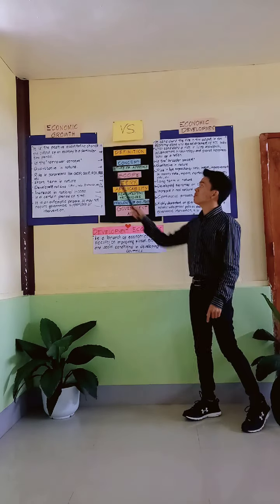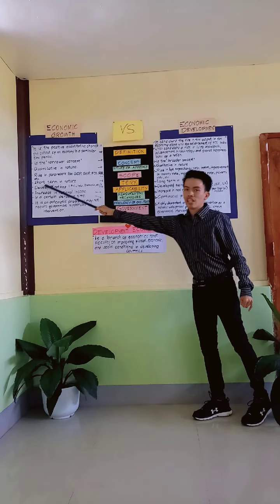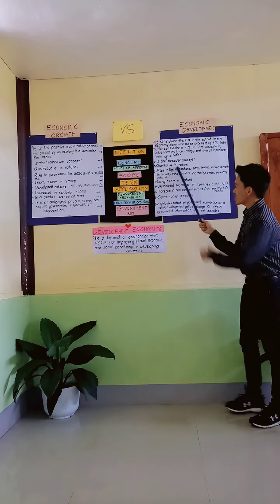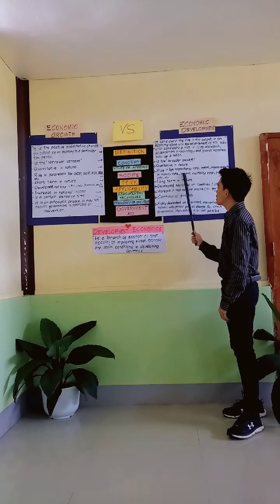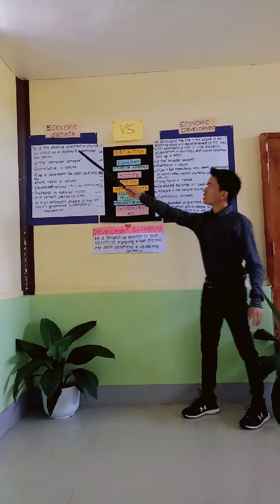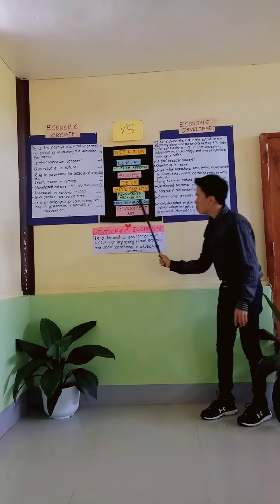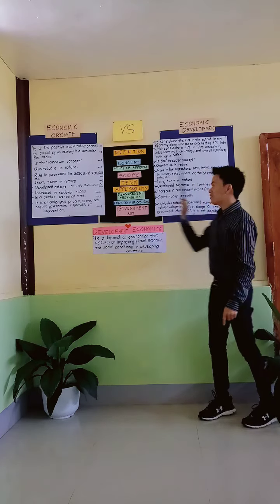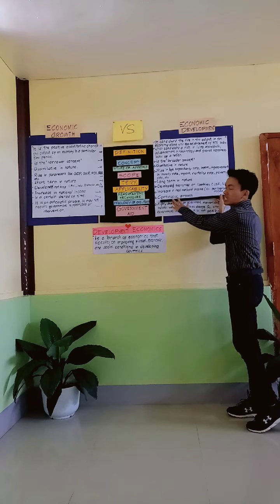ECONOMIC GROWTH VS. ECONOMIC DEVELOPMENT